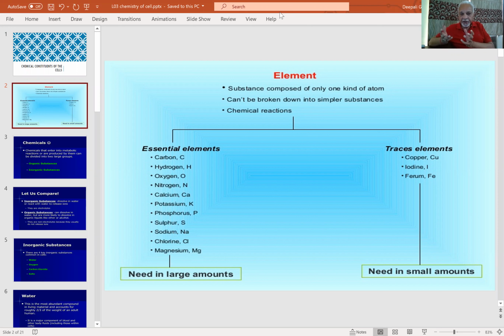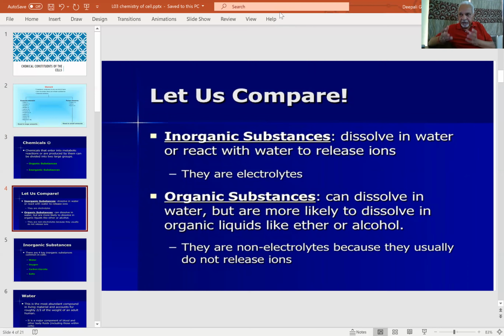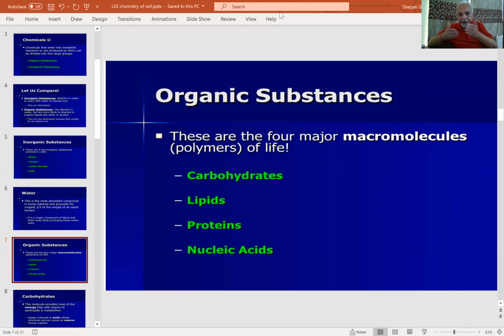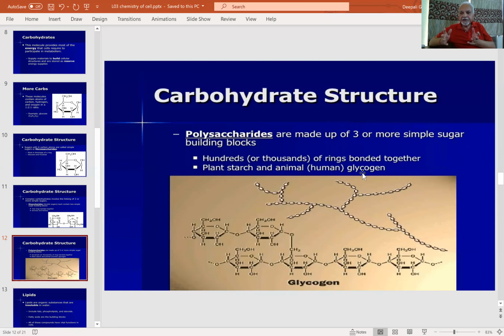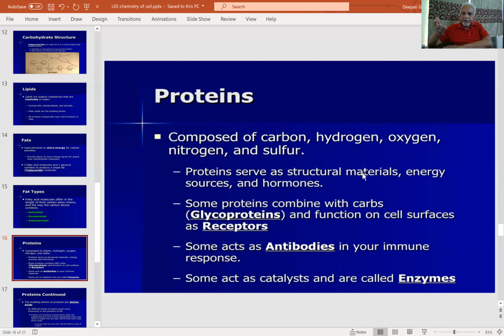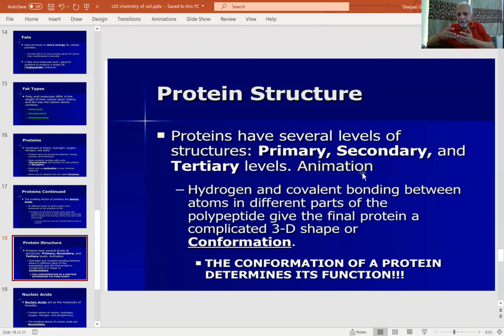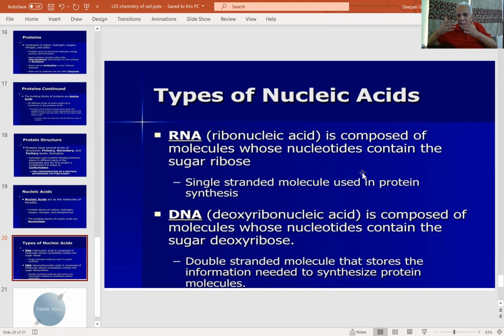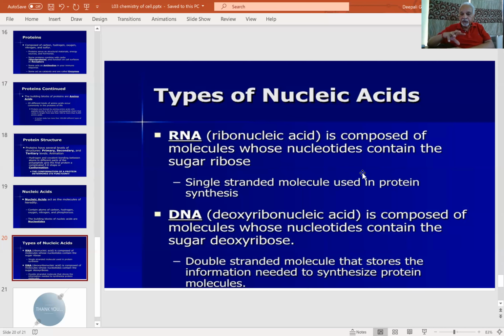What is Chemistry of LIFE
The Lecture Deals with a very basic question as to what is the composition of living forms. the answer to this question is very clearly  answered  and  we now know basic elements which makes all living beings from viruses to human beings. A minimum knowledge to a biotechnology student, on this aspect of living beings, is required. Therefore this video, tries to put all that needed here in this video.